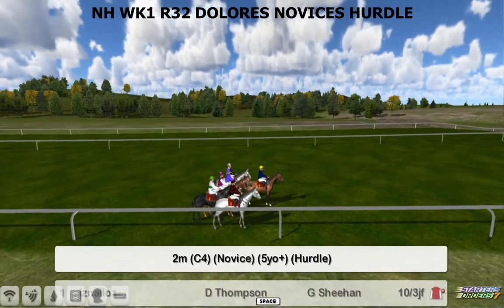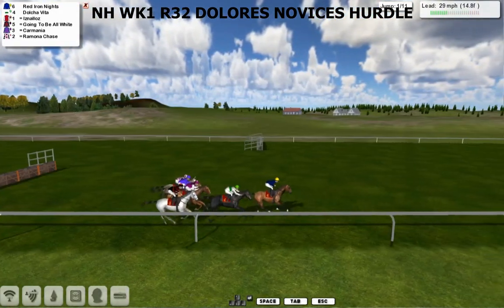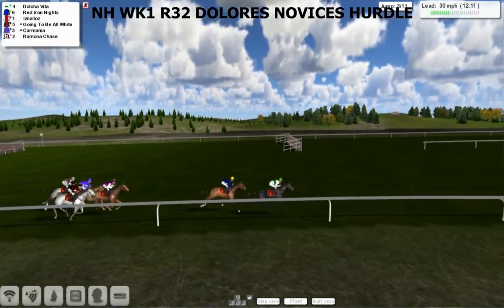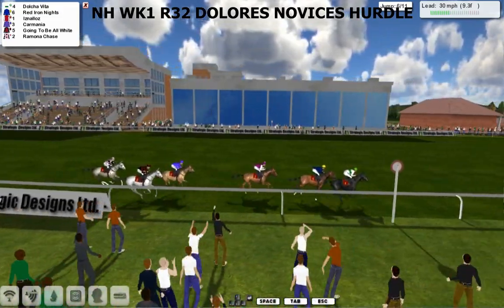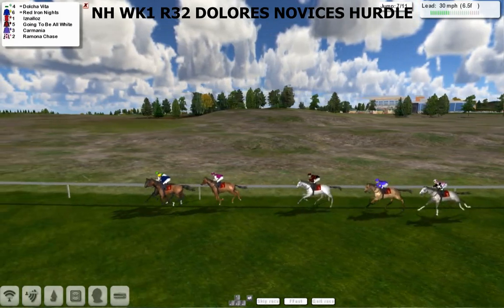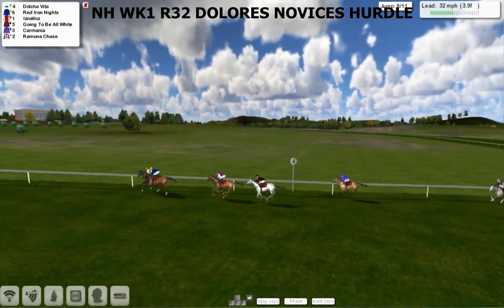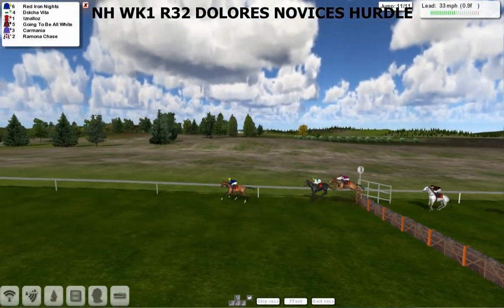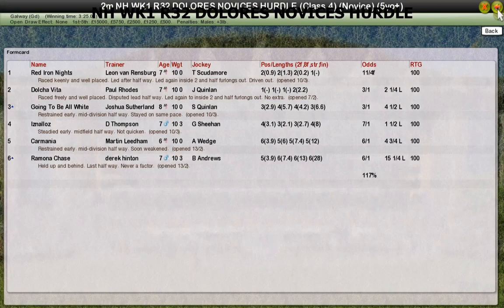NH WK1 R32 DOLORES NOVICES HURDLE